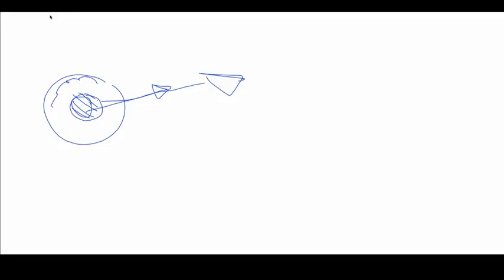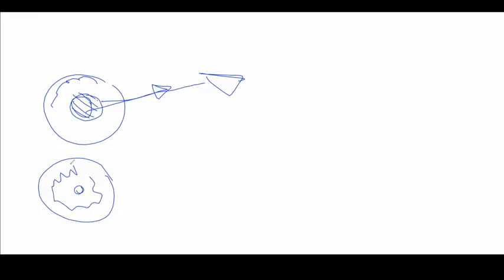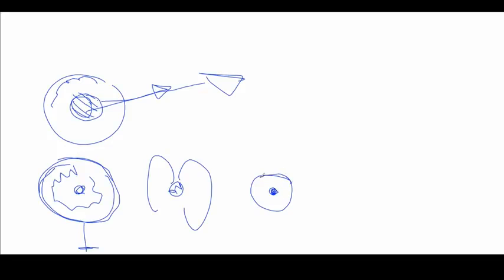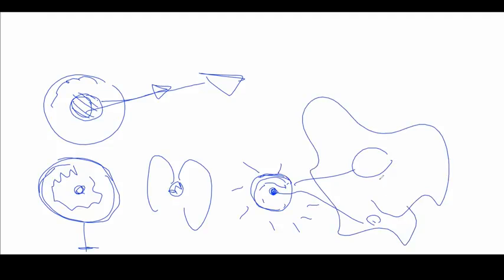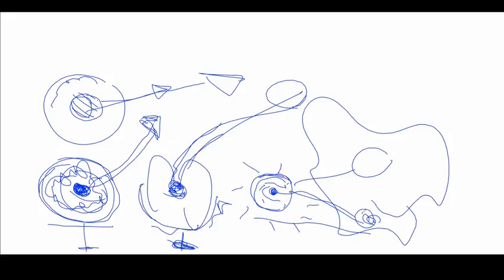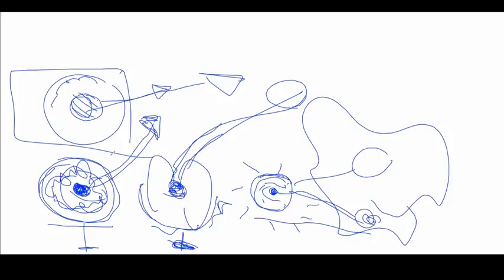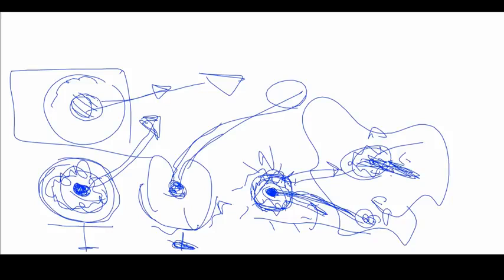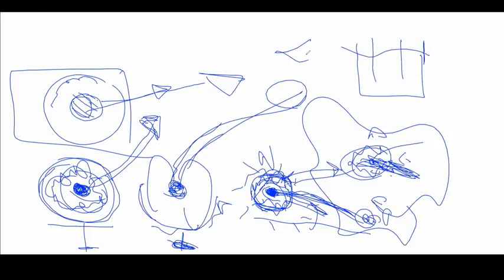Podział neutronu Excerpt Blueprint for Peace for Humanity Day 8 AM July 12, 2017 Napisy PL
6 minutowy wykład rewolucjonizujący świat fizyki atomowej i struktury funkcjonownia pól plazmy w krecji elementów.